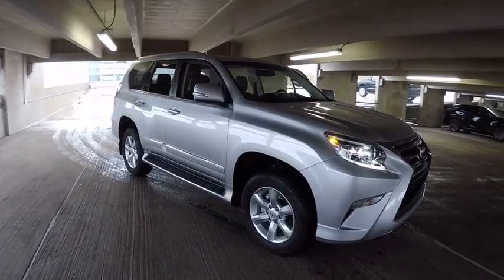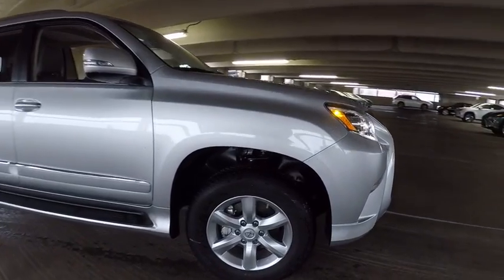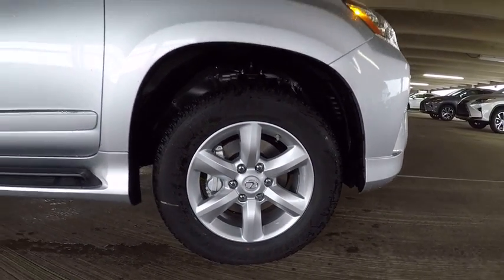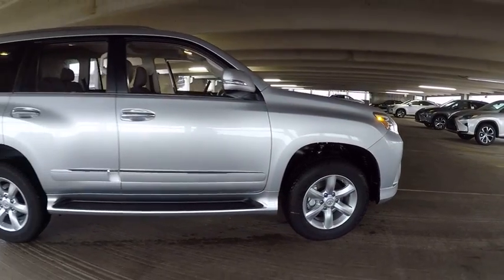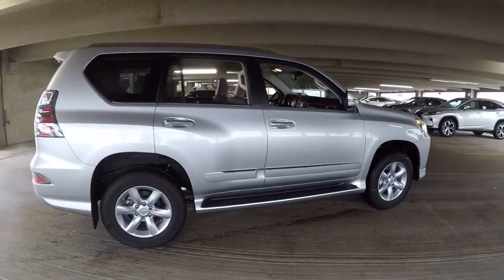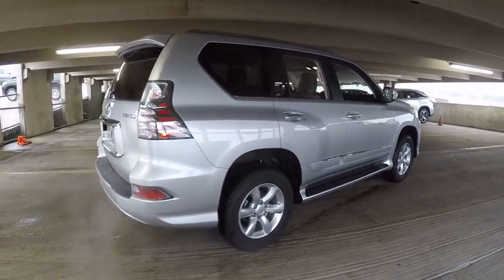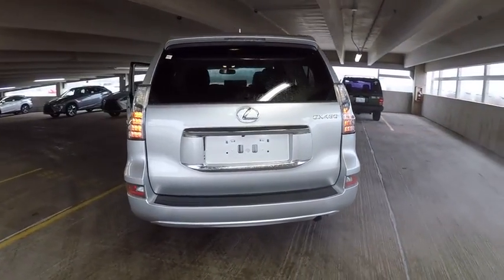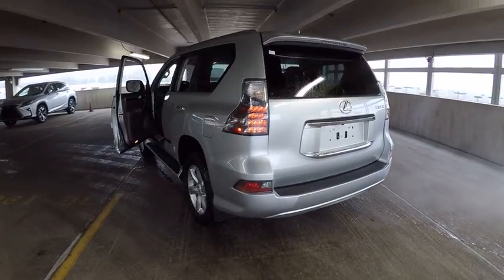2017 Lexus GX 460 5DR LUV 4X4 Schaumburg IL 170321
2017 Lexus GX 460 5DR LUV 4X4

Woodfield Lexus
350 E. Golf Rd

BLIND SPOT MONITOR|HEATED/VENTILATED FRONT SEATS|NAVIGATION SYSTEM PACKAGE|ALL WEATHER FLOOR MATS|ACCESSORY PACKAGE|NEW CAR PACK